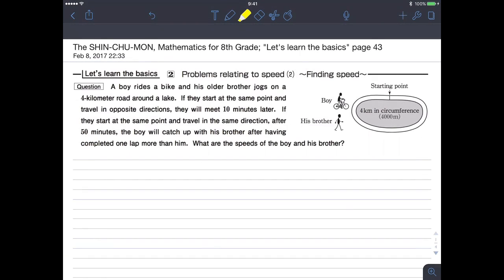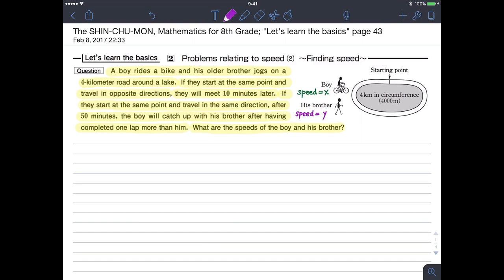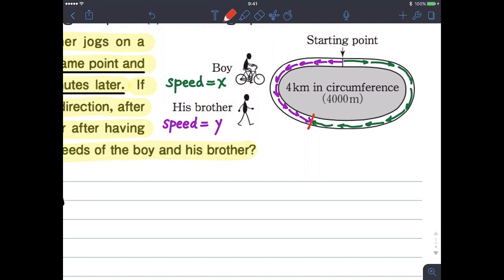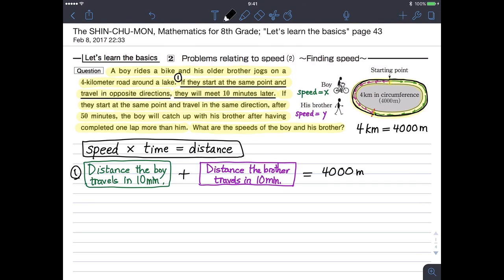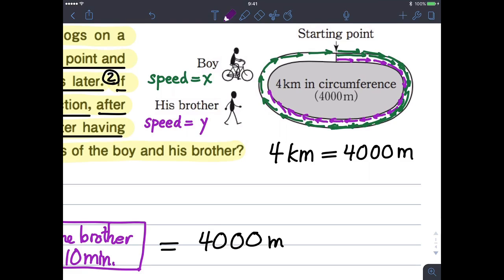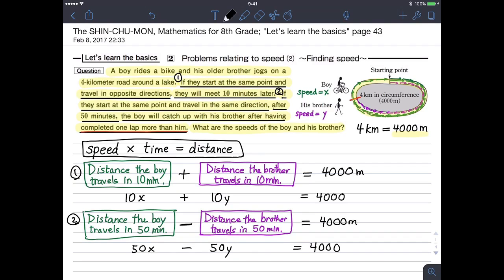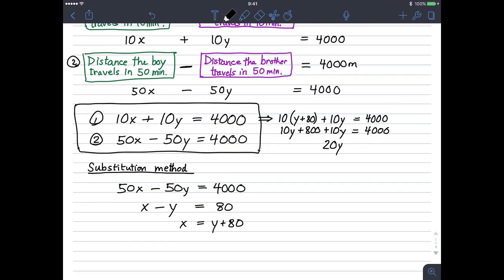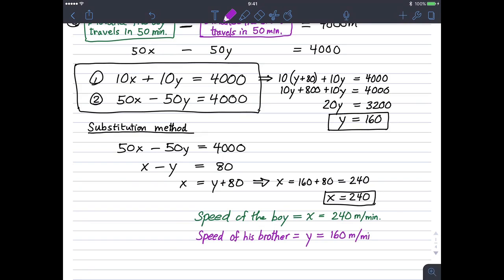The SHIN-CHU-MON (8th Grade); "Let's learn the basics" p.43; Video lesson 2-3-2